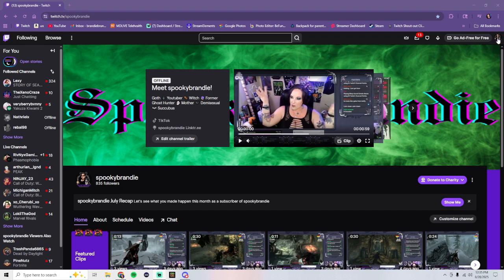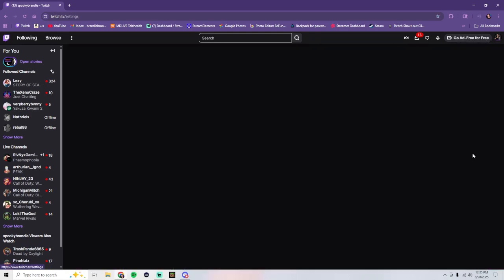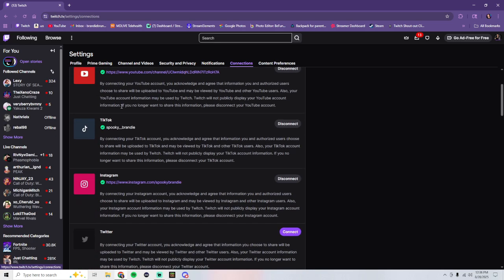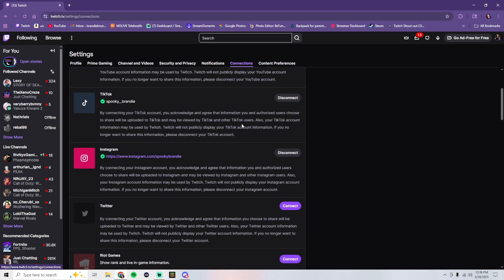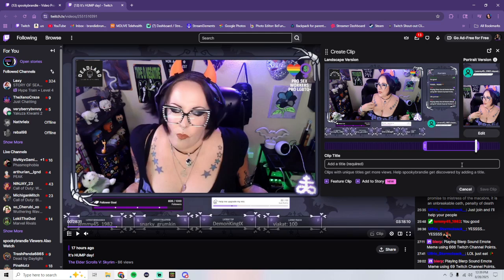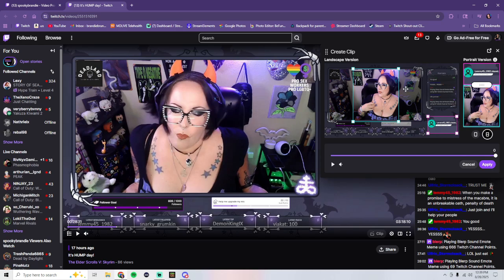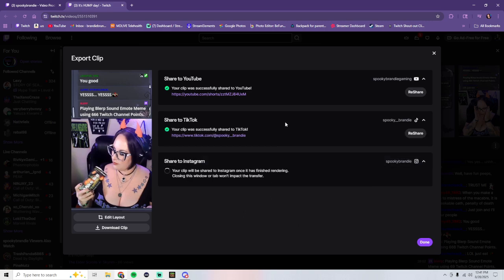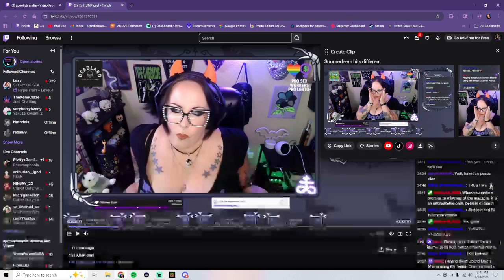How to Make & Share clips for TikTok | Spooky Brandie Gaming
Catch me on Twitch Monday, Wednesday, & Saturday at 7pm EST!

Amazon Wishlist